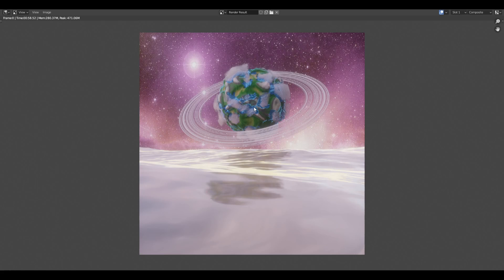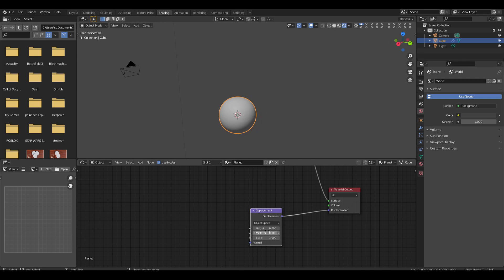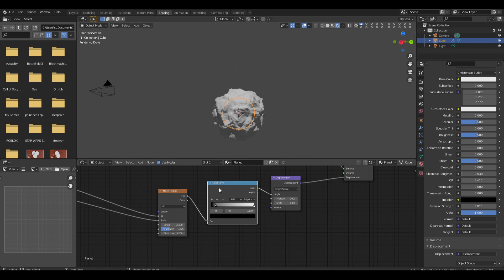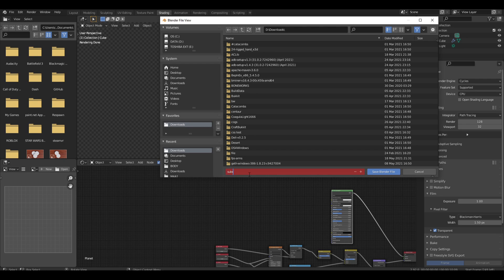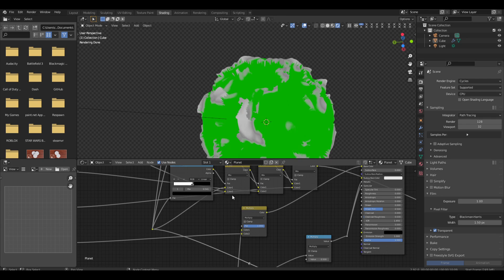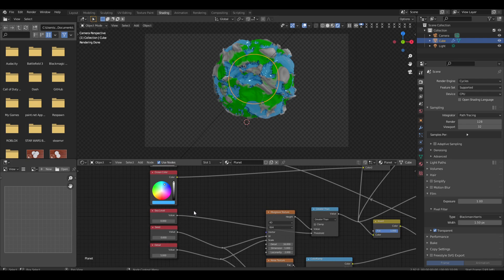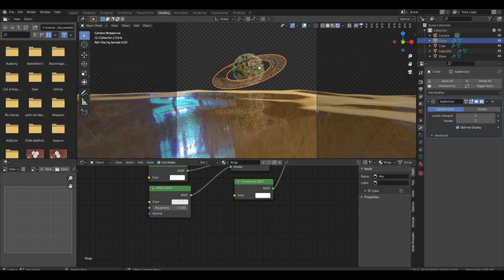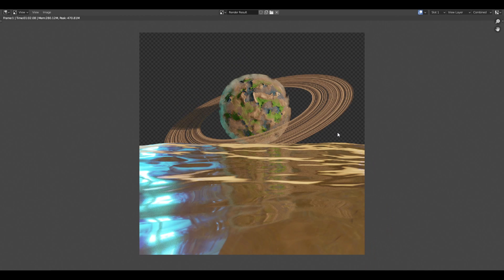Blender Planets with ZERO Modeling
its pretty cool